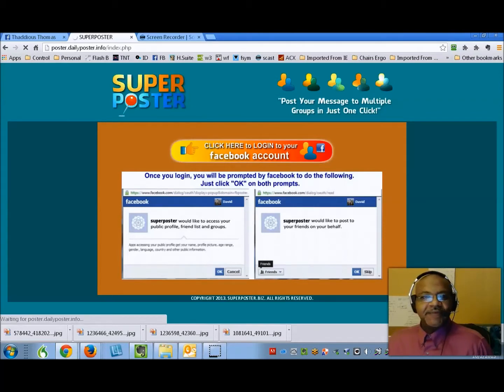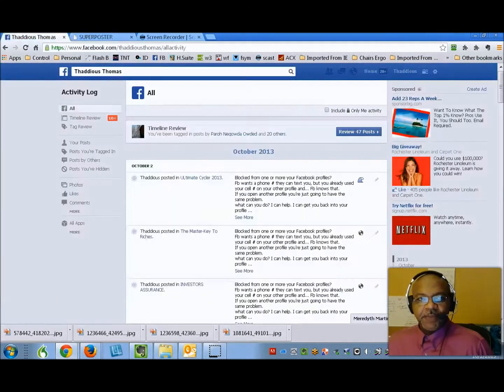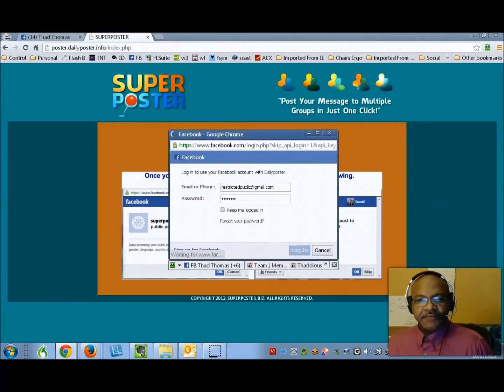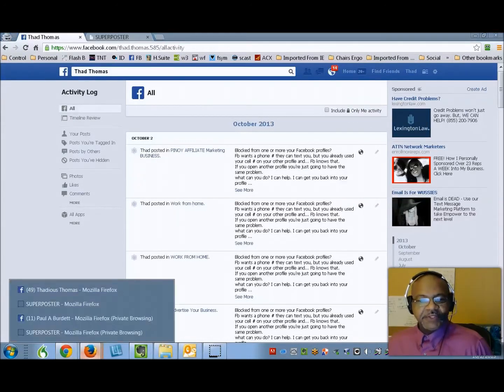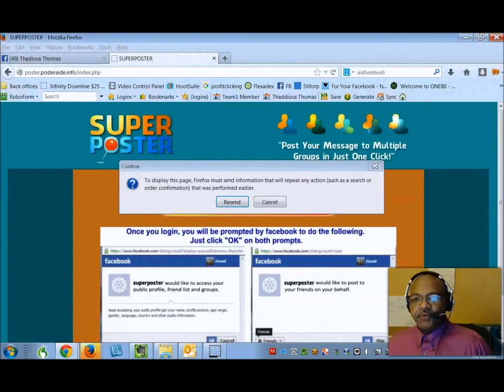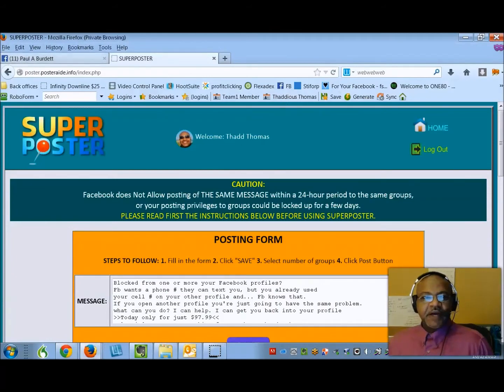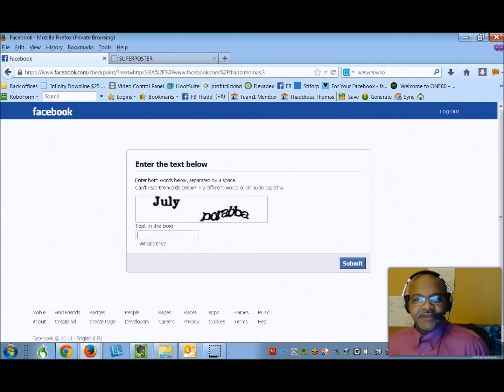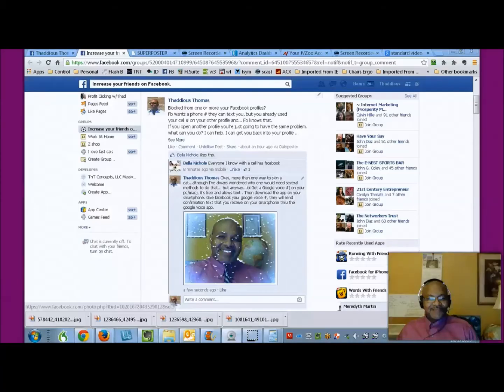180 in 6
See me for a shared version at a fraction of the cost!